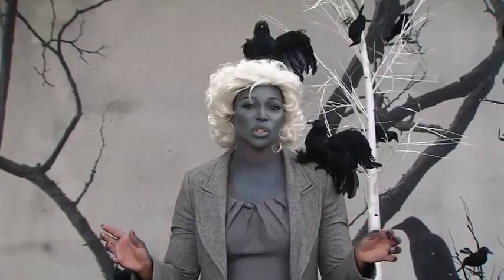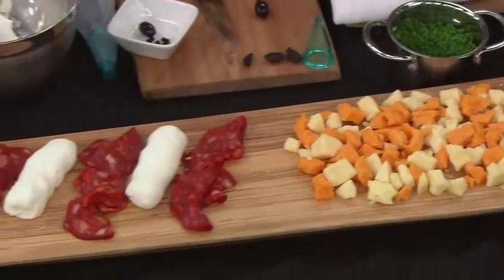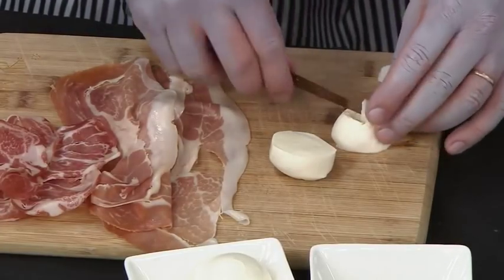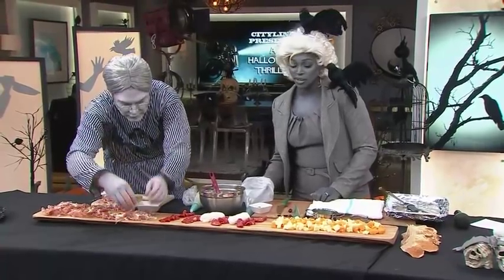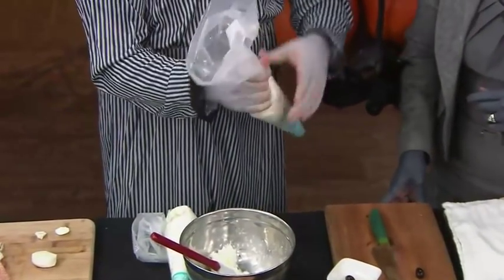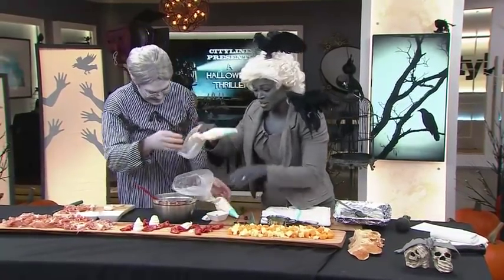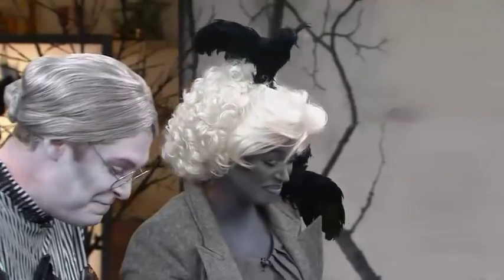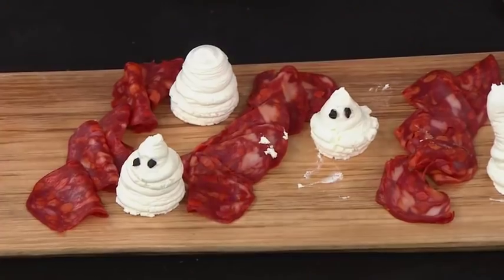A spooky Halloween cheese board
Having some company over for Halloween? Chef Randy Feltis has awesome Halloween hacks to feed your guests in a spooky and delicious way.